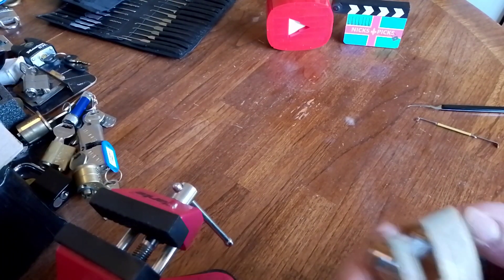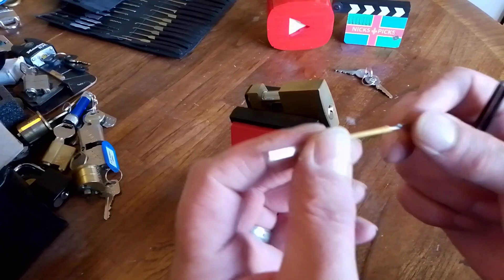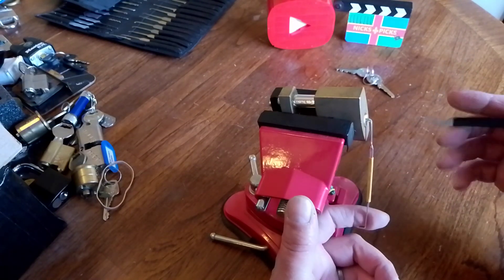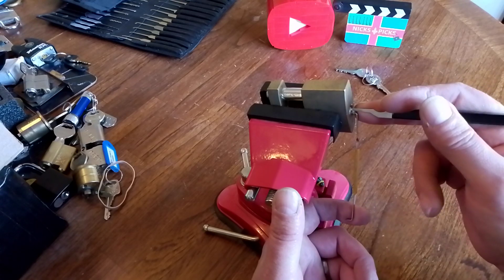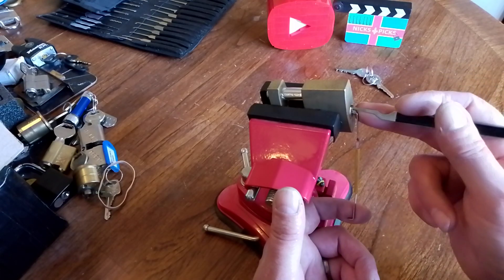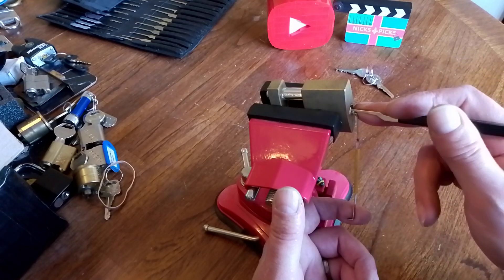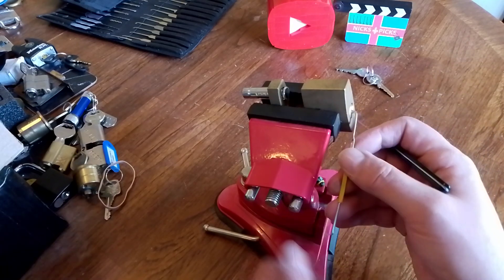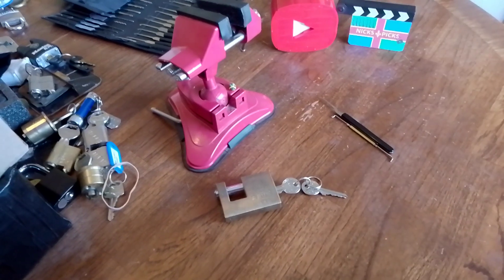(91) Abus 82/63 from @left_hand_loki picked with Rob Lawn pick and home made tensioner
This is the lock I was lucky enough to win from the monoblockmonday series by @left_hand_loki